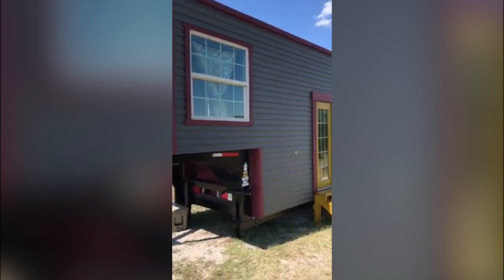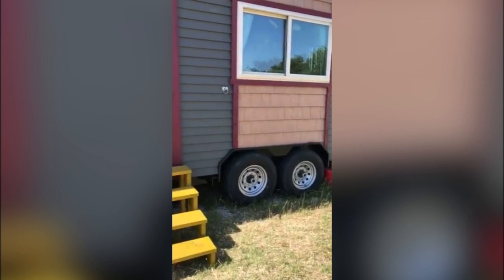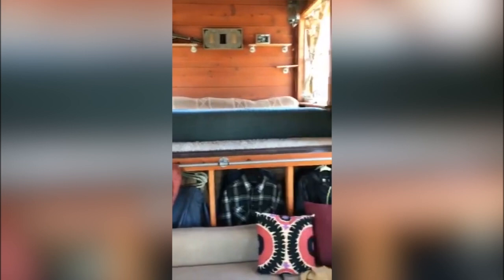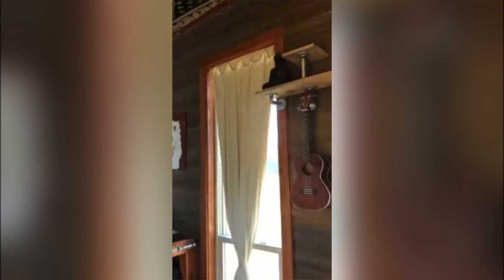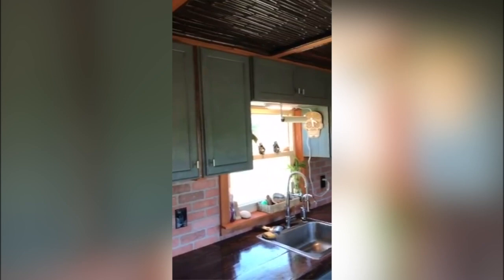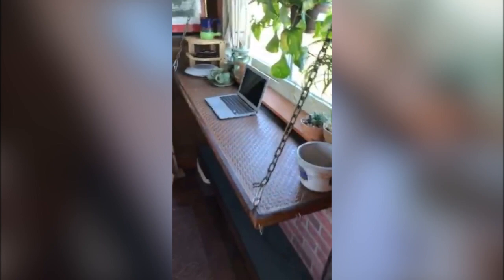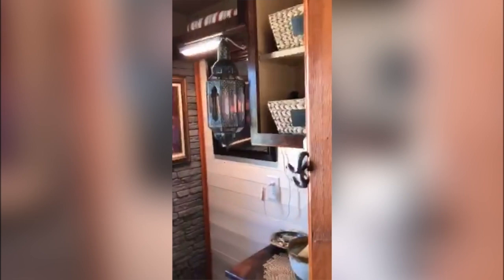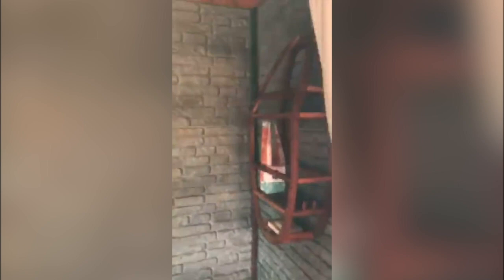24' "Whittle Wagon" Tiny House on Gooseneck Trailer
I'm so glad to see more and more of these gooseneck tiny houses where the bedroom can be easily accessed but is still out of the way and has lots of headroom which means standing up to put your pants on. This tiny house called "The Whittle Wagon" is for sale in Fort Worth, Texas.Thanks for the video tour! See link below for link to listing where it's for sale.